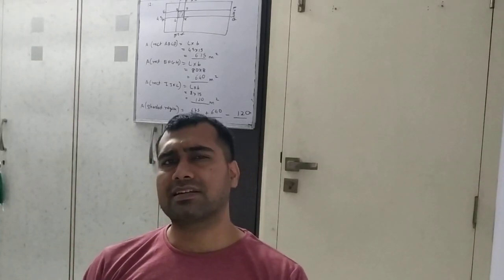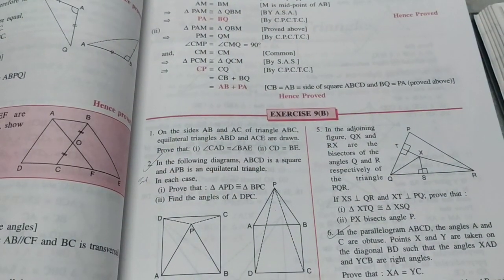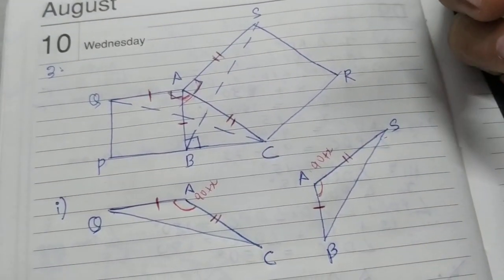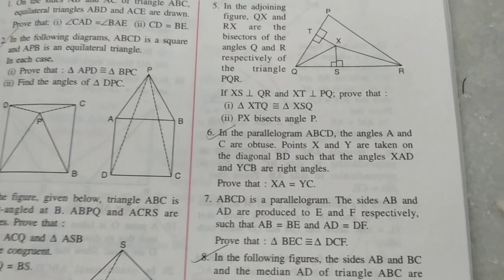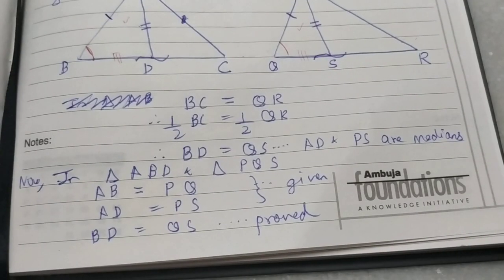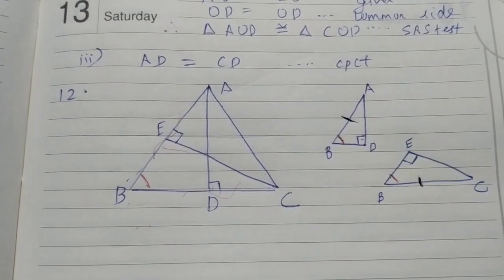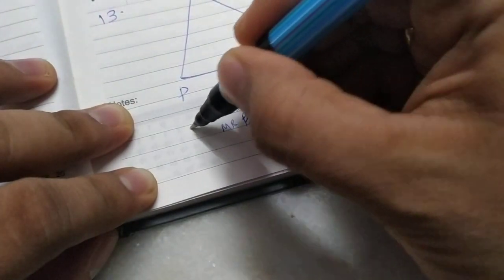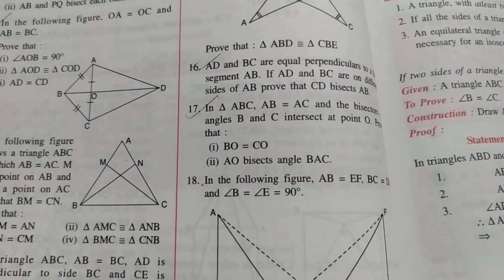9th std. ICSE Math 9B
Hi,
This video has an explanation of 9th std. ICSE Math 9B.